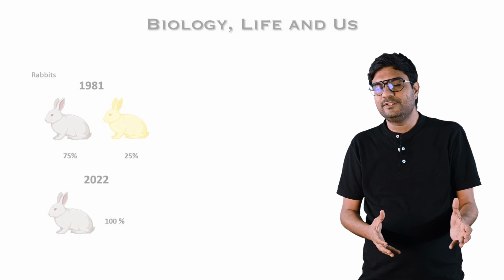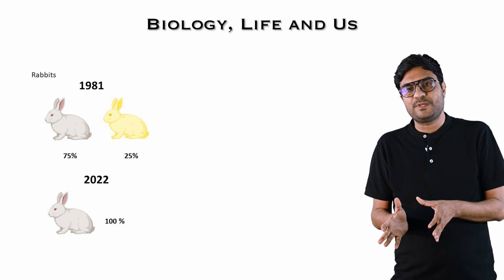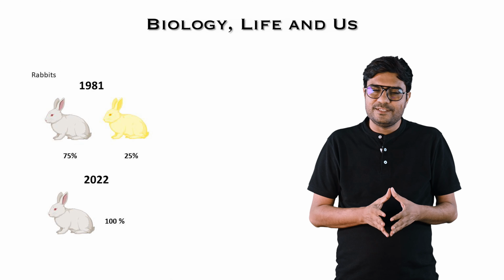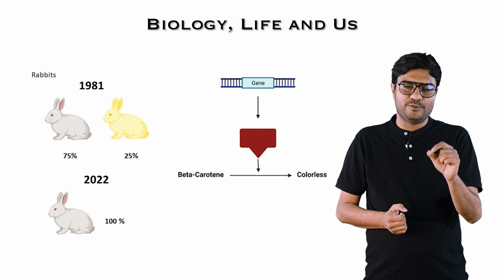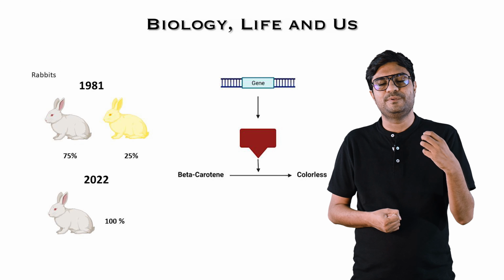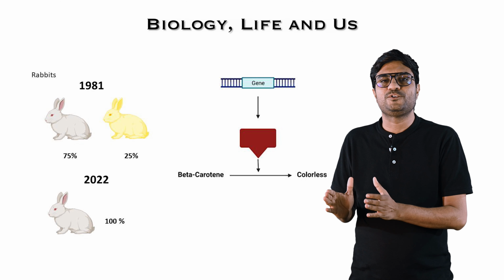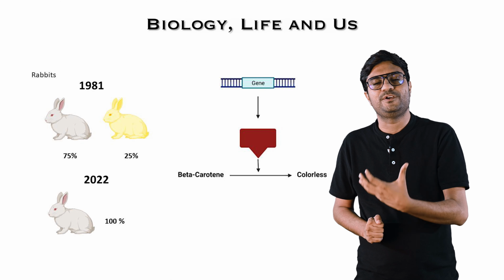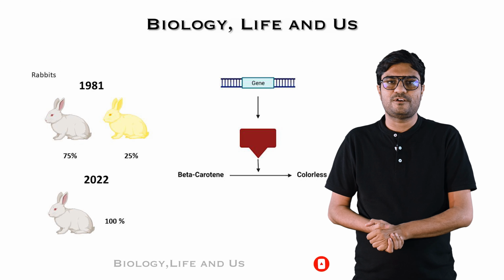Rabbits, Biscuits and Phenotype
Rabbits are adorable! But have you wondered how their diet can influence their coat color and phenotype? Let us do a virtual molecular genetic experiment on rabbits in this video and learn about genetics in an interesting way.